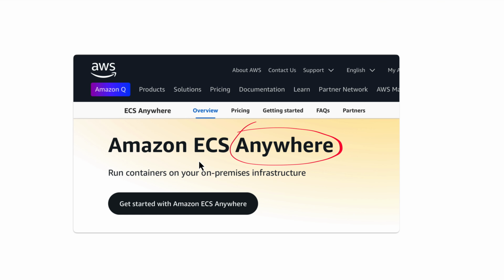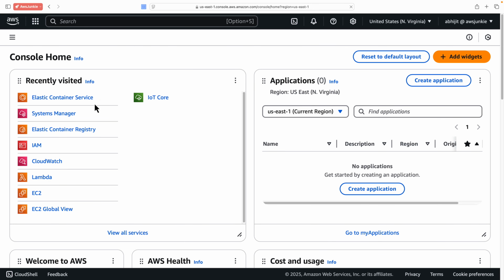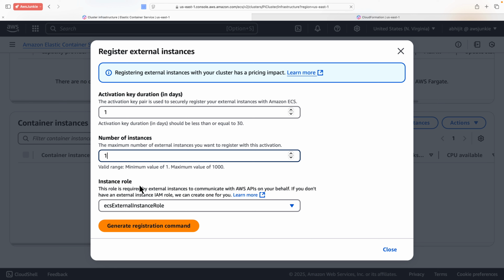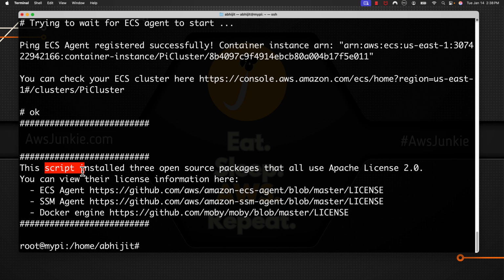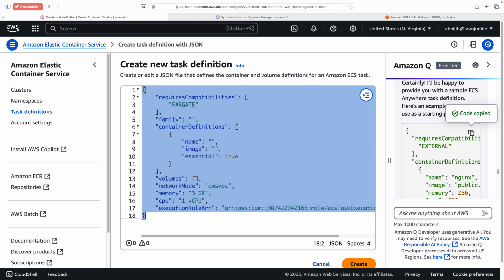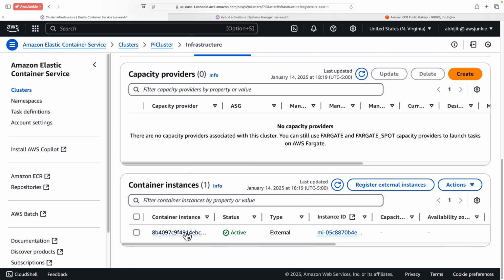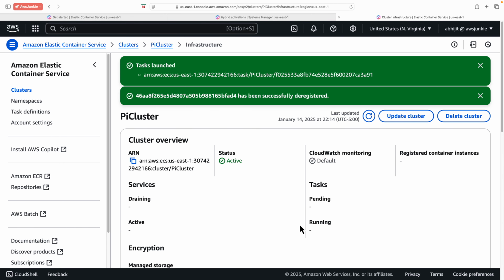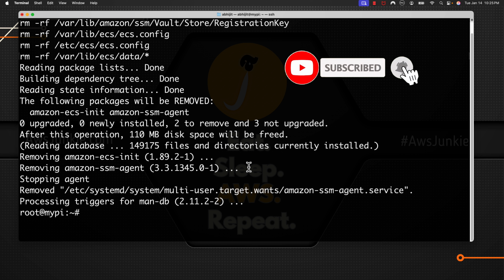Amazon ECS Anywhere With A Hands-on Demo (raspberrypi5 )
This video explains the Amazon ECS Anywhere feature of amazon Elastic container Service with step by step hands-on activity using Raspberry Pi 5 as an external instance.

00:00 Amazon Elastic Container Service - ECS Anywhere?
00:17 Use-cases of Amazon ECS Anywhere
01:41 Solution Architecture - SA Diagram
03:31 Create ECS cluster
04:49 ECS Capacity/Infrastructure - Container Instance
05:00 Register External Instance
05:32 Amazon ECS Anywhere IAM role
06:43 AWS System Manager - Hybrid Activations
07:05 ECSExternalInstanceRole
07:38 Install SSM agent, ECS agent & Docker
09:36 ECS agent docker container
09:57 Create ECS Task Definition
11:29 Run ECS Task - External launch type
12:16 Verify Task Container - NGINX
13:35 AWS System Manager - Managed Instance
14:49 Clean Up
15:03 Docker ECS agent logs
15:34 Stop ECS Task
15:48 Deregister ECS Container Instance
16:04 Delete ECS Cluster
16:18 Deregister ECS Task revision
16:33 Delete SSM Hybrid Activations
16:46 Deregister this managed instance
18:05 Uninstall ECS Anywhere (Delete SSM agent, ECS agent)